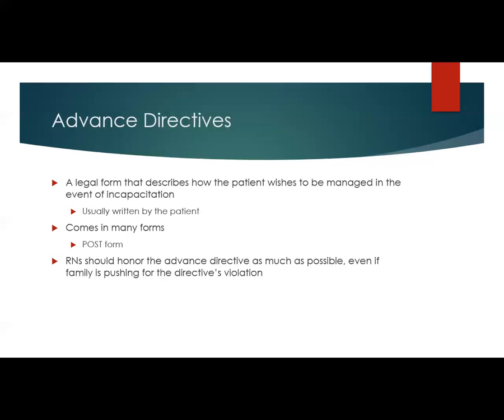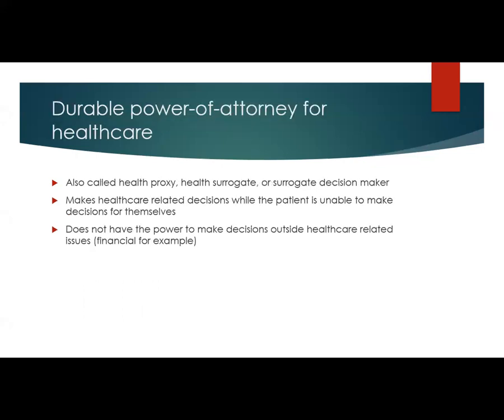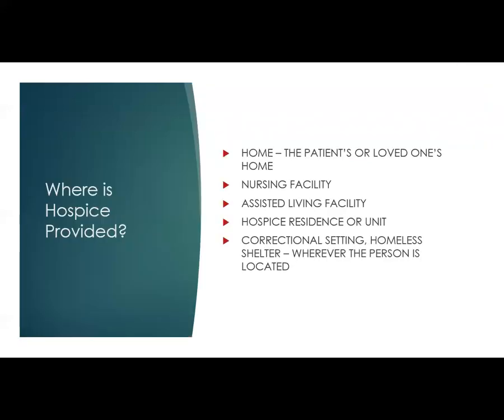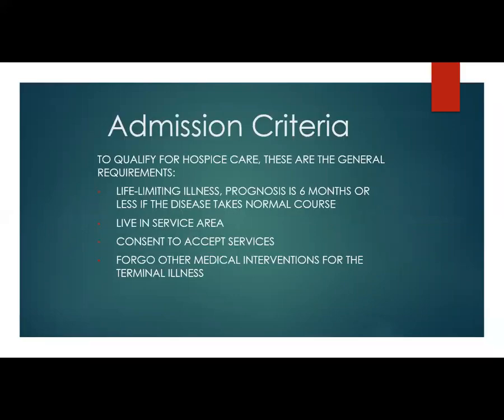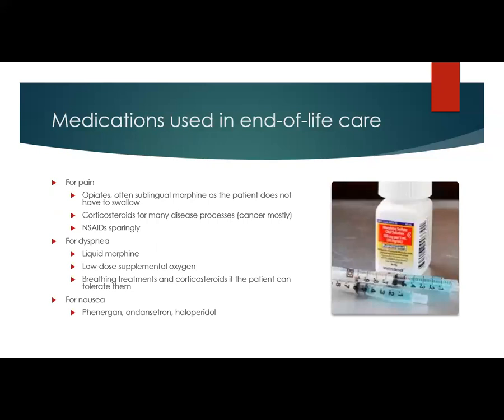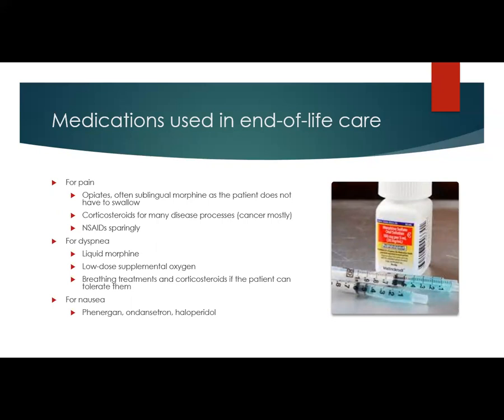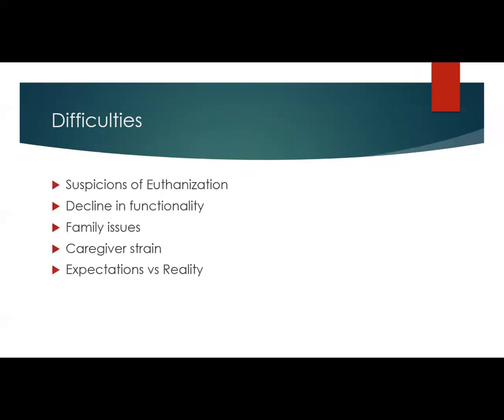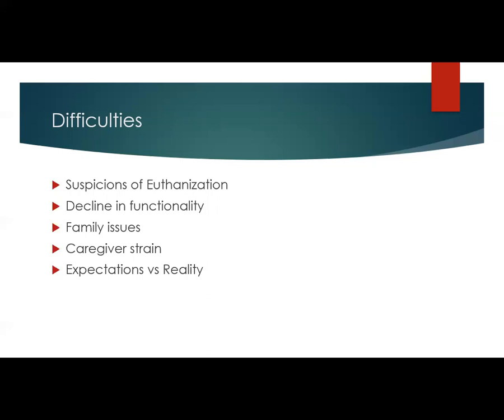End of Life Care